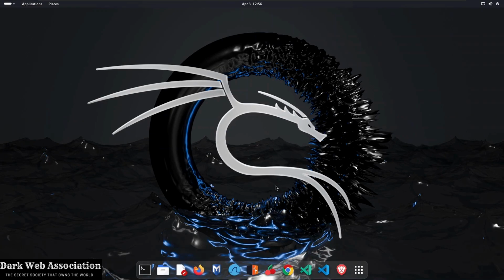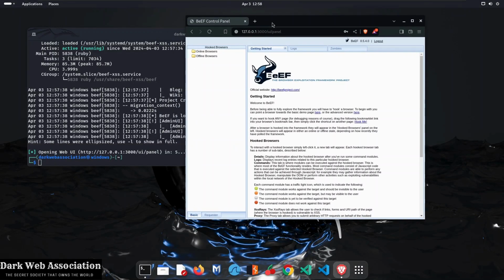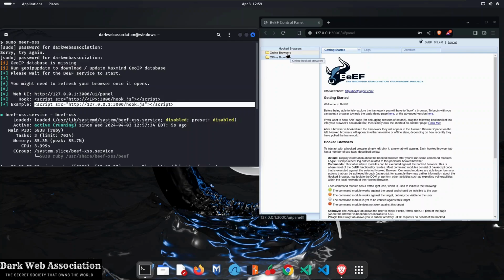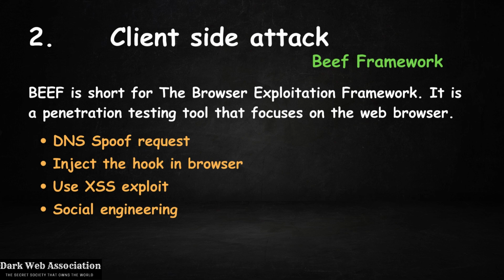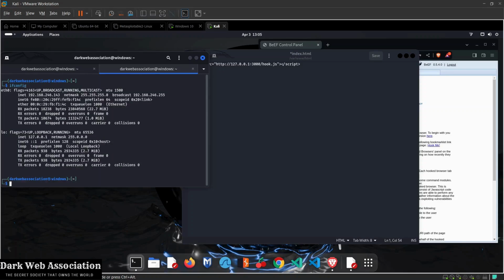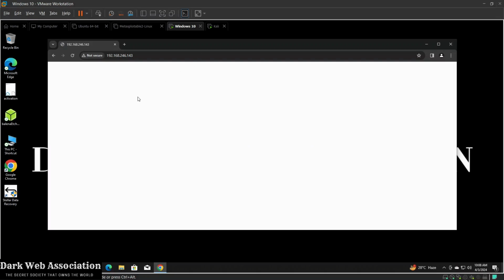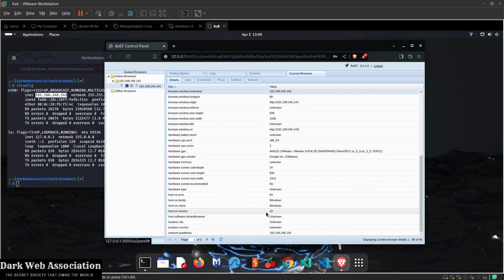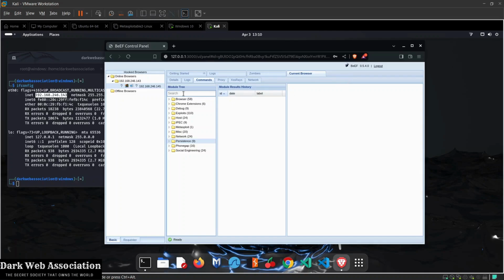5.8 Browser Exploitation with Beef Framework | Dark Web Association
Welcome to Dark Web Association! In this video, we delve into the powerful world of browser exploitation using the Beef Framework. Discover how to execute various attacks on hooked browsers to exploit target systems effectively. Learn step-by-step how to start Beef, hook browsers, and run commands to steal passwords, gain full control, and more.

🔥 Don't miss out on this comprehensive tutorial on beef!

Summary:
Join us in exploring the Browser Exploitation Framework (Beef), an invaluable tool for running sophisticated attacks on hooked browsers. Learn how to start Beef, hook browsers, and unleash a multitude of commands to exploit target systems. Whether you're a beginner or an experienced hacker, this tutorial will equip you with the skills to master browser exploitation with Beef.